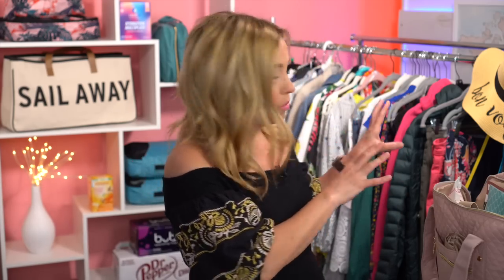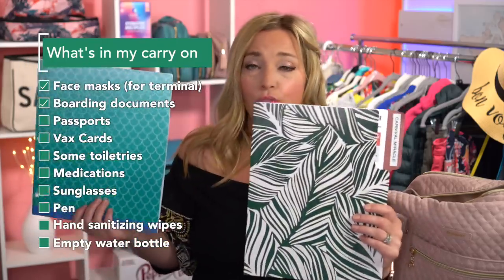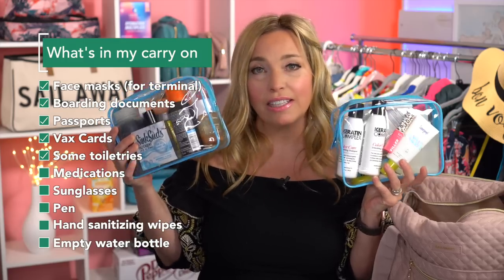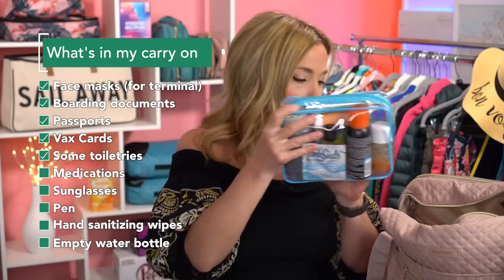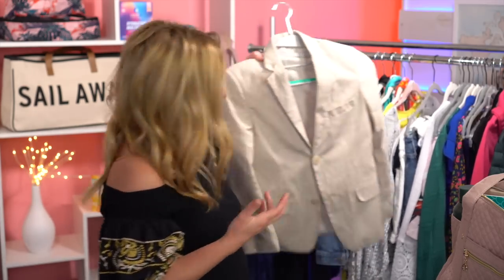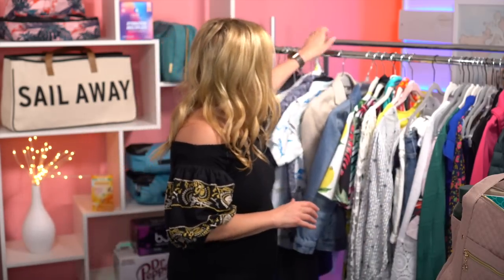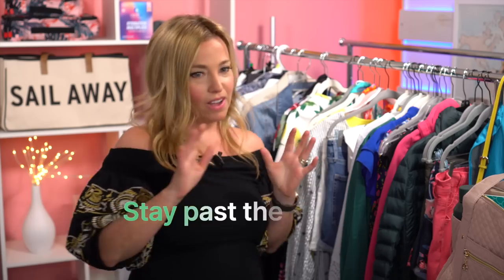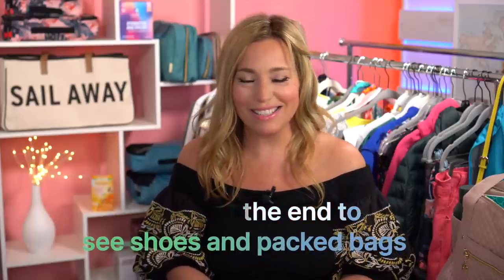Pack With Me For A Cruise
Hey Cruisers!
Wondering what to pack for a cruise?
In this video you can pack with me for a cruise (Caribbean, Mexico, Mexican Riviera, Bahamas).  SHOP most items in this video at: Amazon.com/Shop/CruiseTipsTV

RESOURCES MENTIONED:
🌴NEW Travel Products we're loving for 2022!

🌴Amazon Items shown

US (SCROLL TO THE BOTTOM FOR LIVE REPLAYS!)

ZFPCIFXWYSKXSUJM